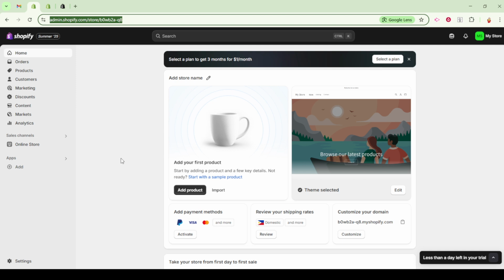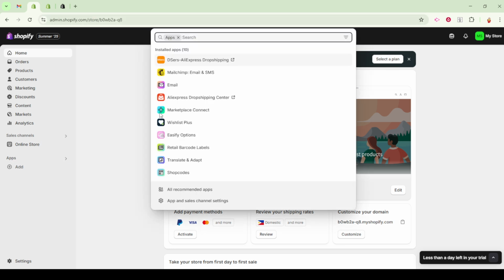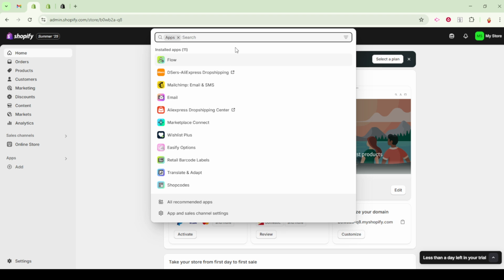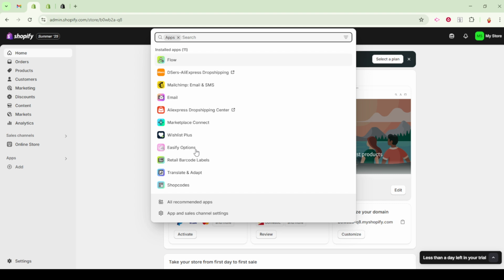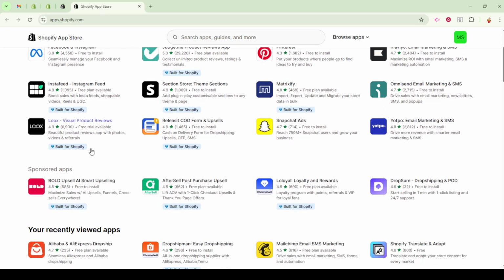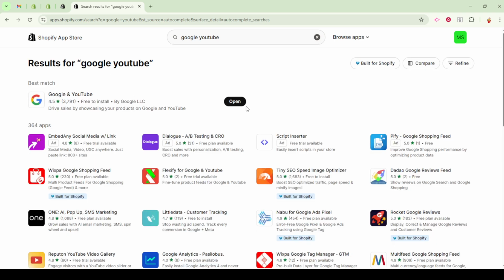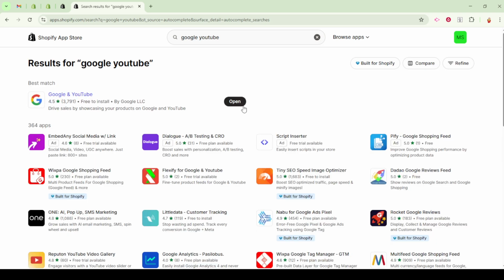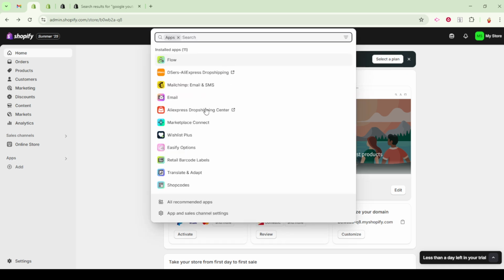How to install apps on Shopify Store [2025 Easy Guide]